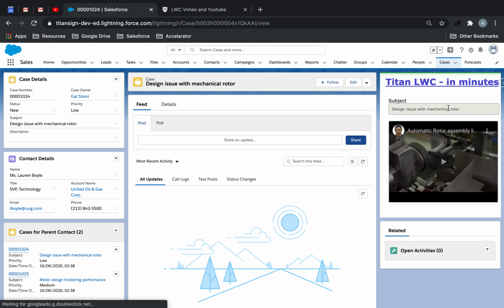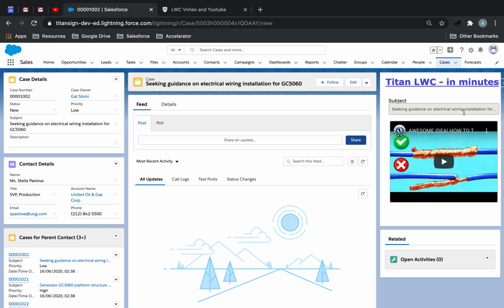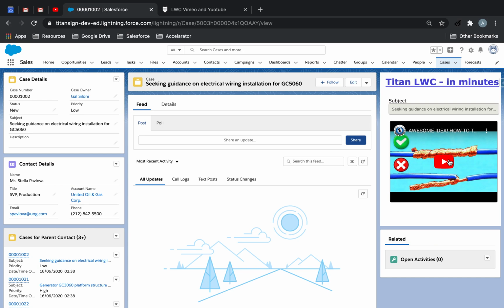Titan form to embed videos as a Lightning Web Component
In this video we will show you how to use Titan form to embed videos as a Lightning Web Component.